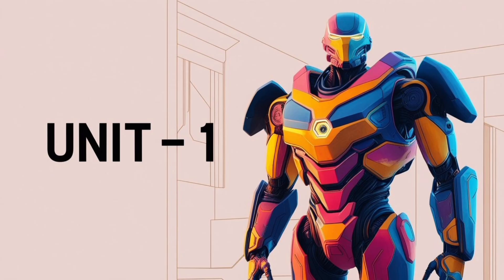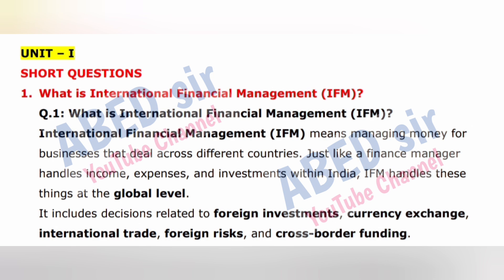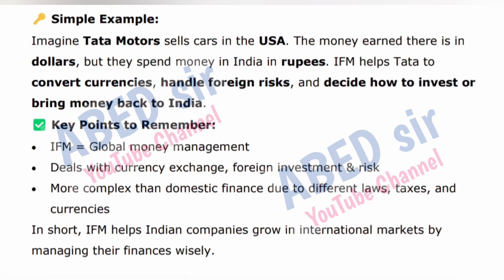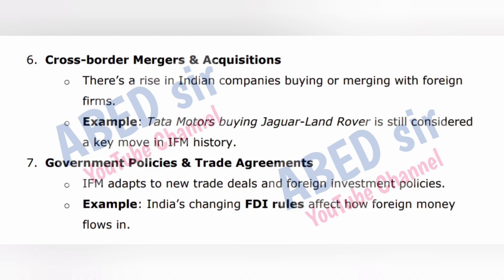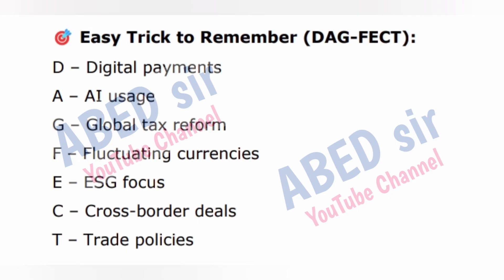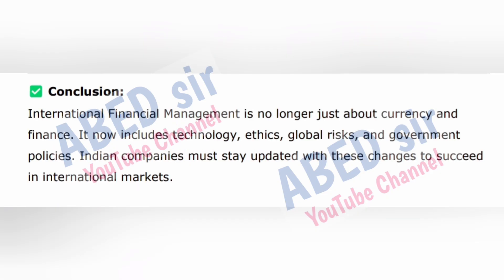IFM Unit 1 Quick Revision MBA 4th Semester IV Sem International Financial Management Important JNTUH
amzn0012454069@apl